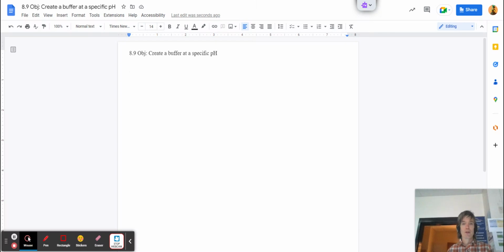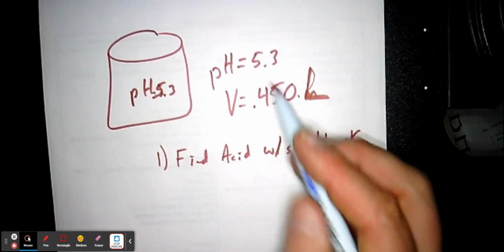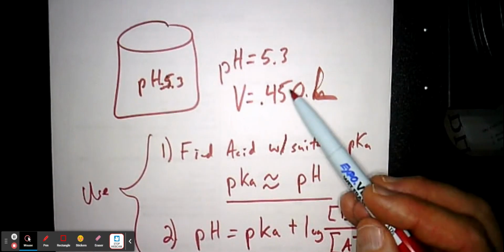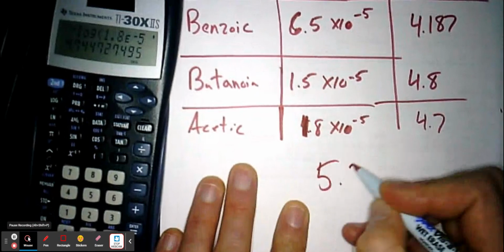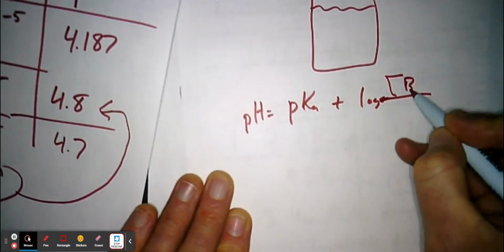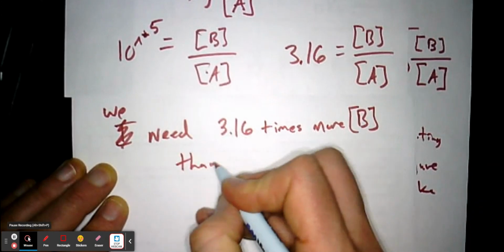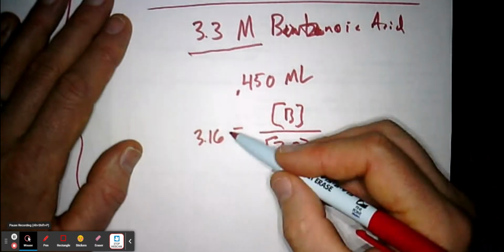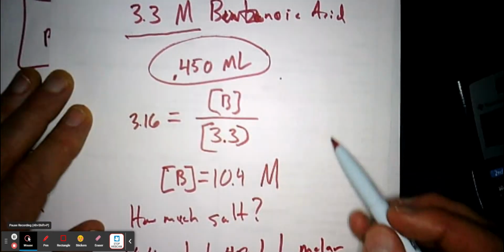8.9 Obj: Create a buffer at a specific pH